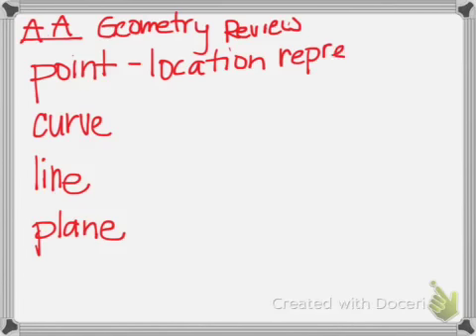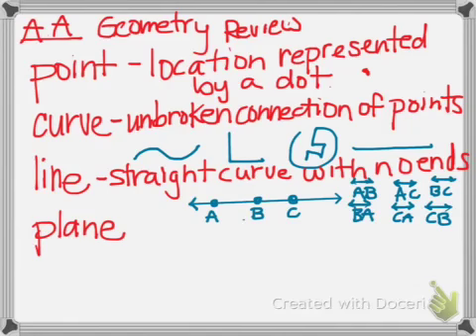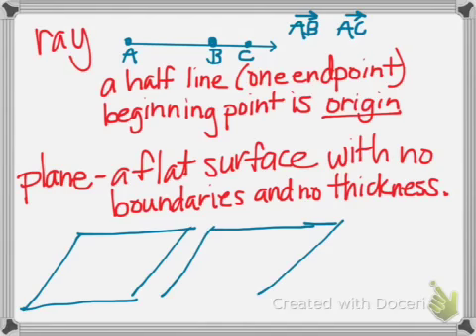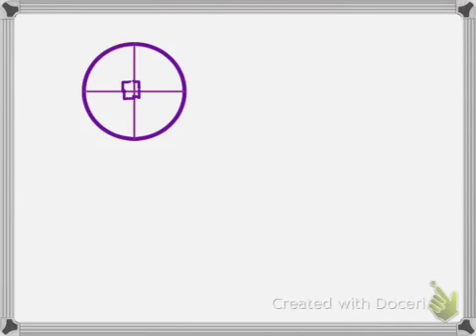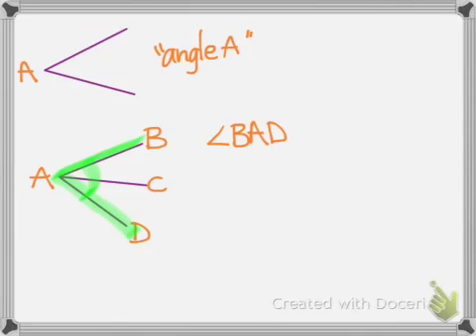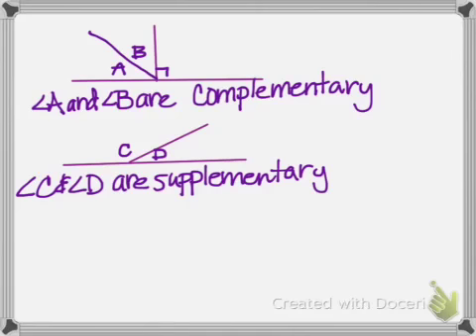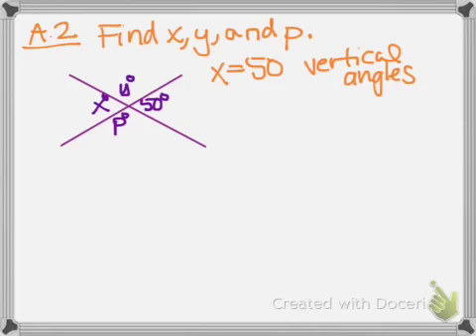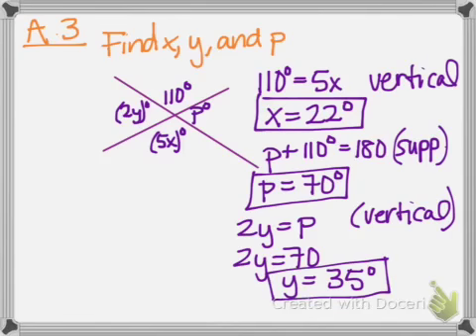Alg 2 Lesson A